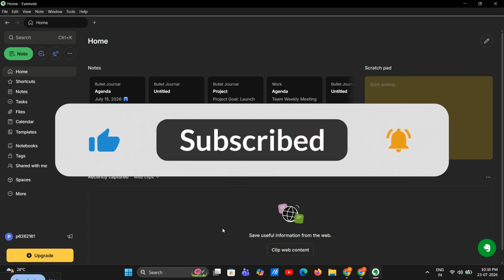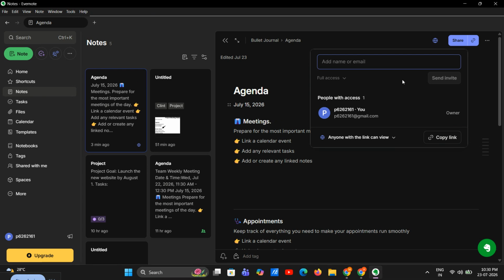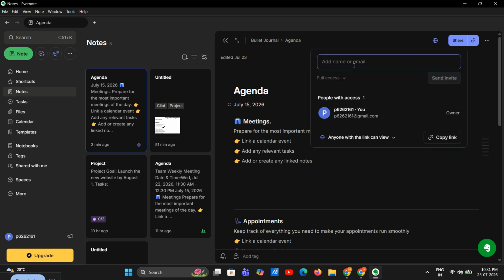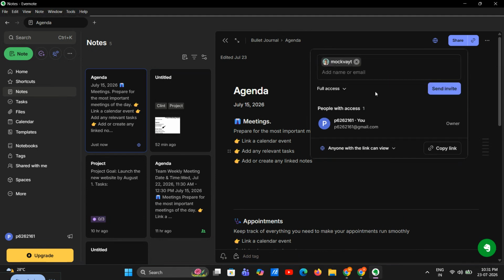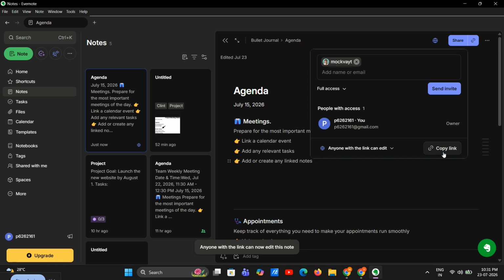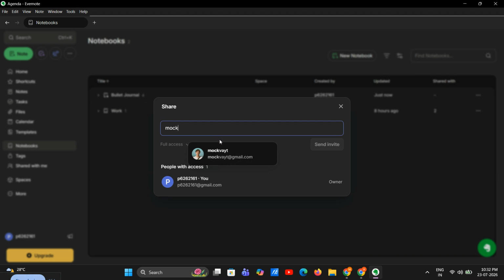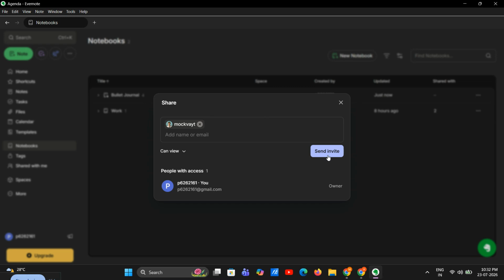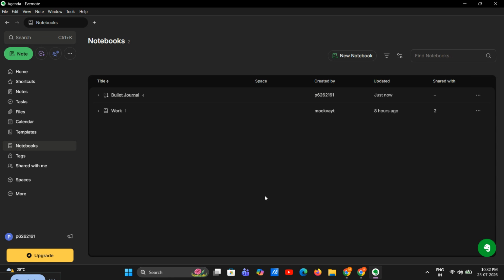How To Share Evernote With Others (Easy Step-By-Step Guide)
Learn how to share Evernote notes and notebooks with others using email invites or shareable links. This easy tutorial shows how to set permissions like Can View and Can Edit for smooth collaboration.

🕚Timestamps:
0:00 Introduction
0:18 Share A Single Note
1:02 Use An Email Invitation Or Shareable Link
1:34 Set Permissions: Can View Or Can Edit
2:04 Share A Notebook

✍️What You'll Learn In This Video:
• How To Share An Evernote Note With Others
• How To Send An Evernote Invitation By Email
• How To Create An Evernote Shareable Link
• How To Set Evernote Permission Levels
• How To Share An Evernote Notebook
• How To Collaborate In Evernote With Can View And Can Edit
• How To Control Access Before Sharing Evernote
• How To Use Evernote For Team Collaboration

💡Pro Tips:
• Double-check whether you are sharing a note or a notebook before sending access.
• Use Can View for read-only sharing and Can Edit only for trusted collaborators.
• Be careful with shareable links if your content is private or sensitive.
• Review shared access regularly to keep your Evernote workspace organized.